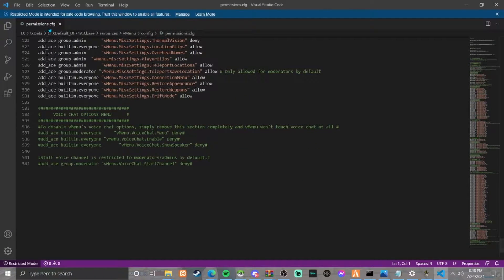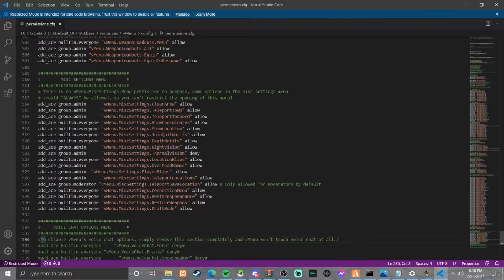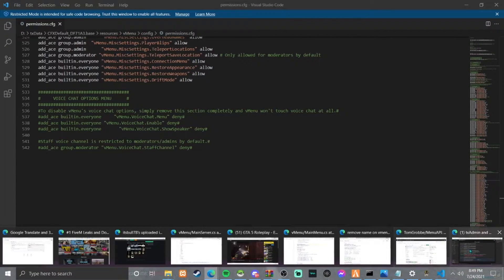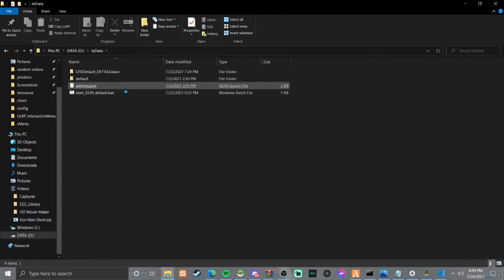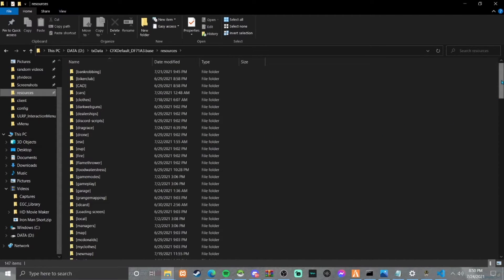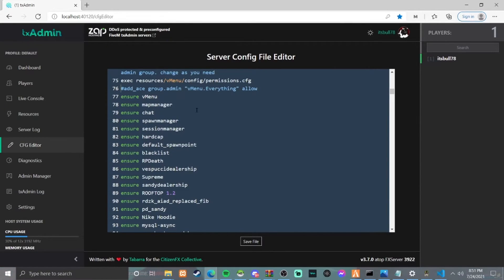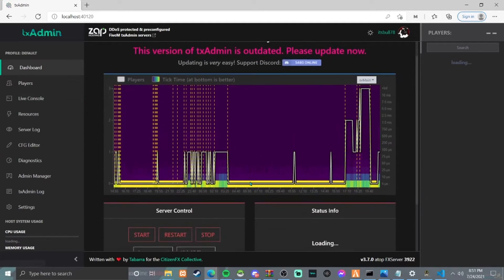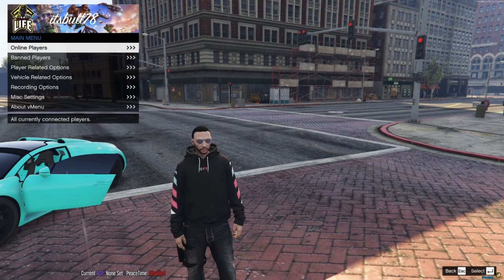How To Disable vMenu Voice Chat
If your permissions.cfg is not in vmenu and it where your server.cfg is then you’ll put this in your server.cfg exec permissions.cfg
Then add_ace group.admin "vMenu.Everything" allow

exec resources/vMenu/config/permissions.cfg
add_ace group.admin "vMenu.Everything" allow

Today video i will be showing you how to disable vMenu Voice Chat.you can also join my Roleplay server you can press server link or join my discord and get your roles and to get custom cars

This is the link to my server if you can’t find it

Join Universe Life Roleplay on discord

My Goals are to complete